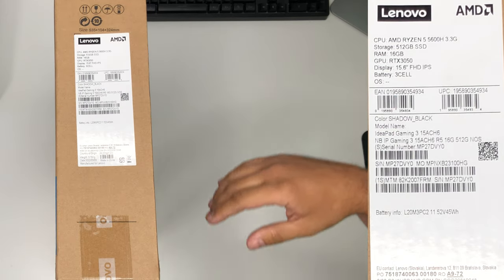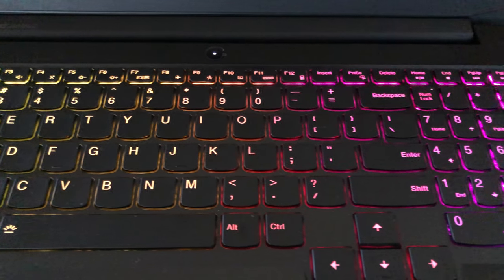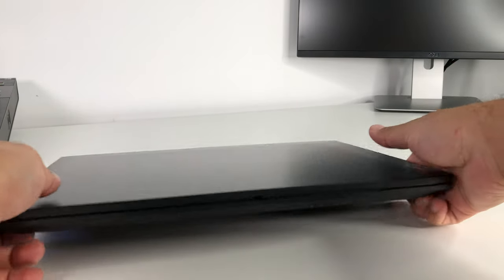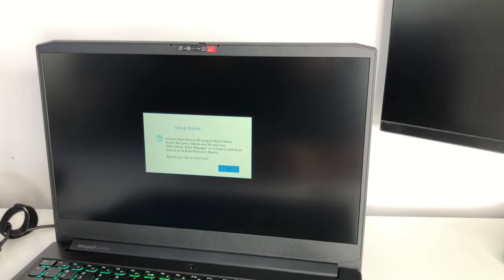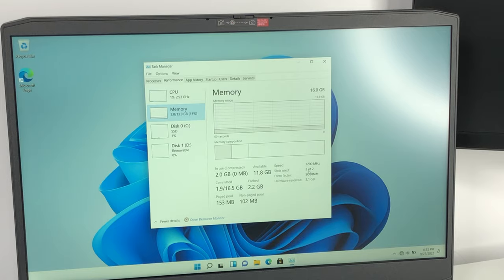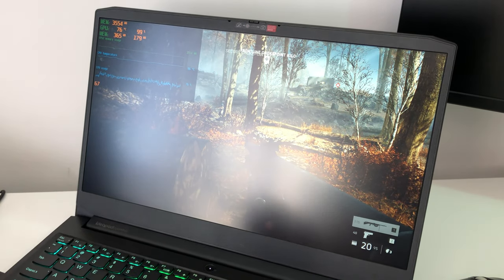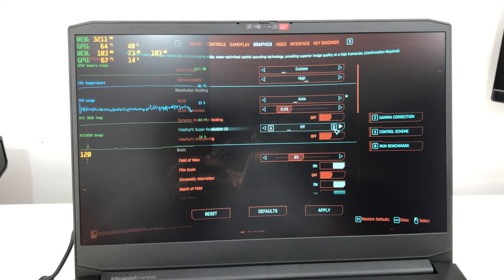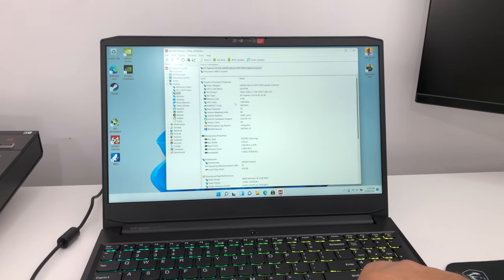Low Budget Gaming Laptop 2022 : FT. Lenovo Gaming Pad 3 RTX3050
Lets take a look at the Low Budget Gaming Laptop of 2022 FT.

🎉🎉Lenovo Gaming Pad 3 15ACH6 🎉🎉

✅ Need LIVE help?  and chat with me.

✅ Ryzen 5 5600H 3.3Ghz
✅512GB SSD
✅RAM 16 GB 3200Mhz (2 x 8) Sticks
✅RTX 3050 4GB DDR6
✅120FPS IPS Display

Chapters:
00:00 - Intro
00:40 - Unboxing
02:44 - Hands on Review
08:17 - Battlefield 5 Performance
09:24 - High CPU Temp
10:37 -Fans Noise Level
12:28 - IPS Panel Glare Issue
13:35 - Cyberpunk2077 Performance
15:50 - Final Thoughts
19:29 - Battery Capacity